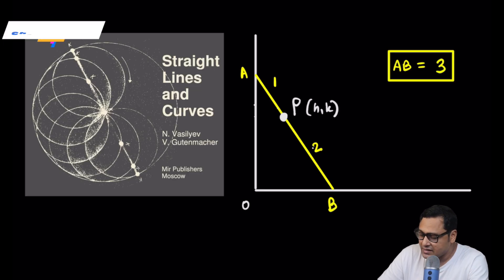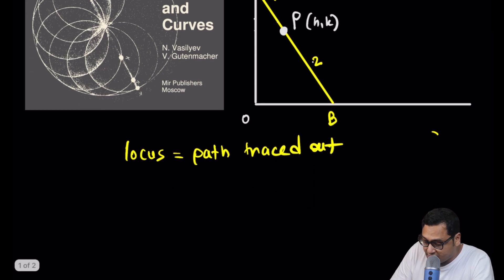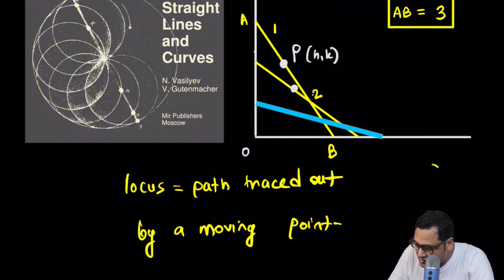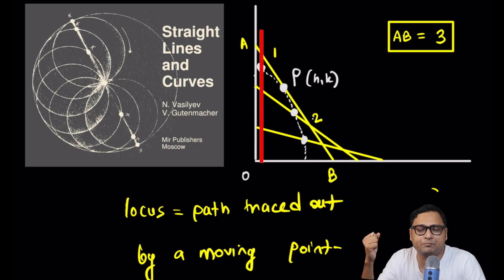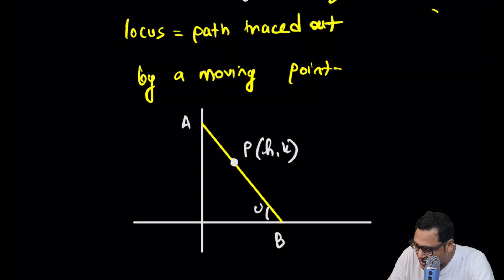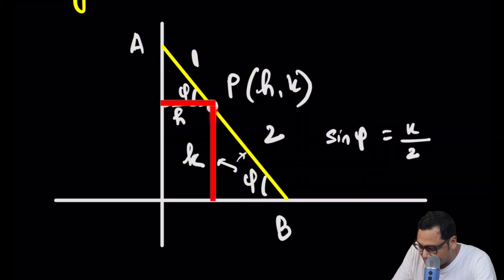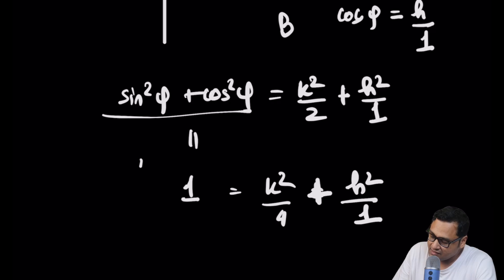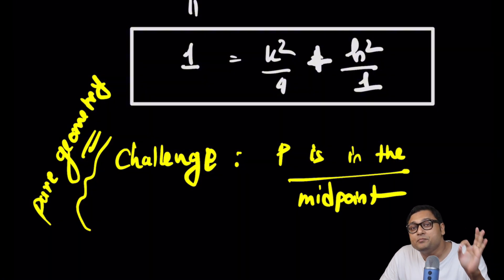Locus of Point on Ladder | Geometry for Olympiads | ISI BStat BMath Entrance 2012 Obj 1